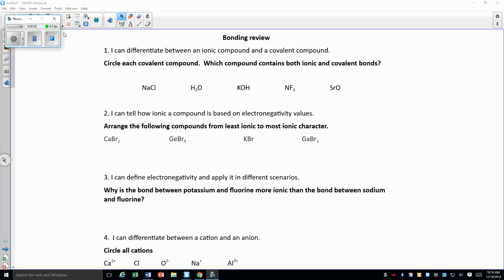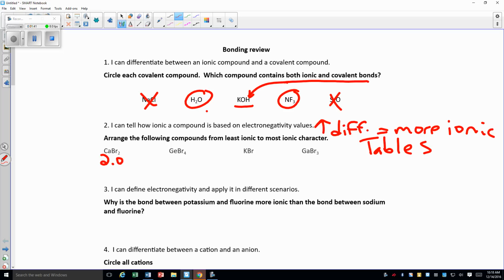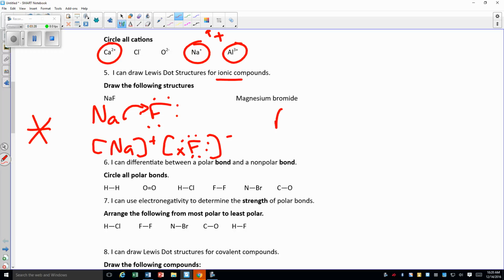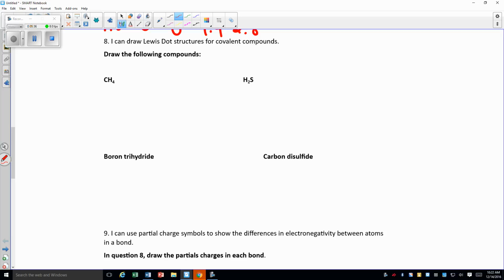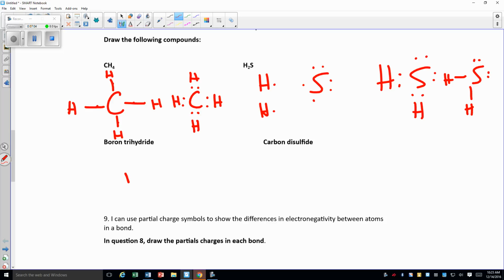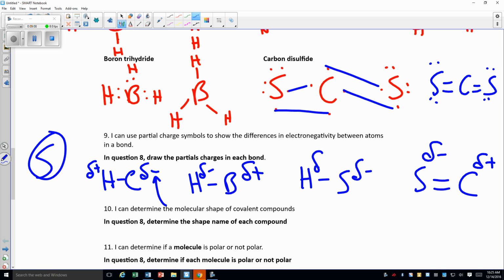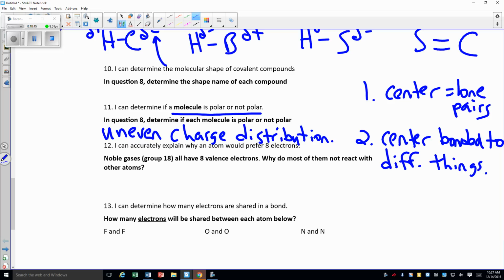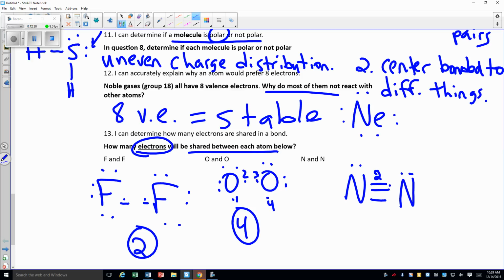Bonding review guide